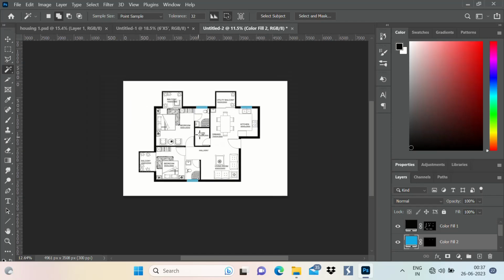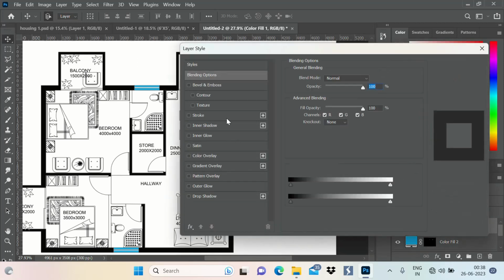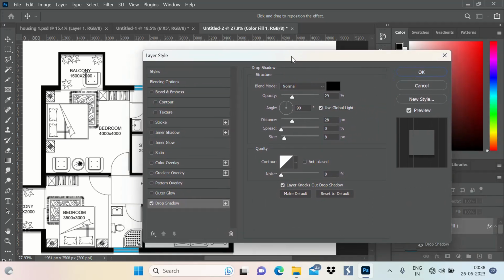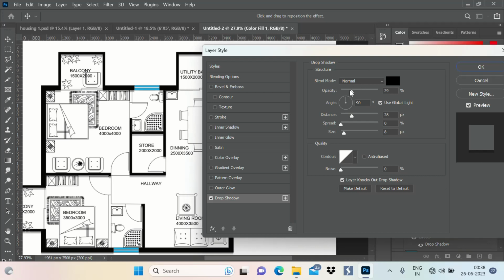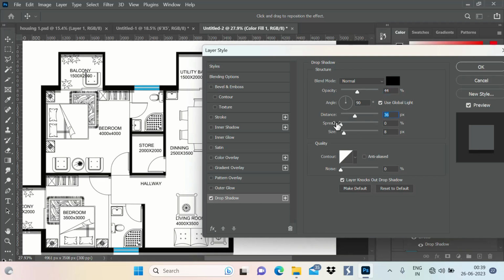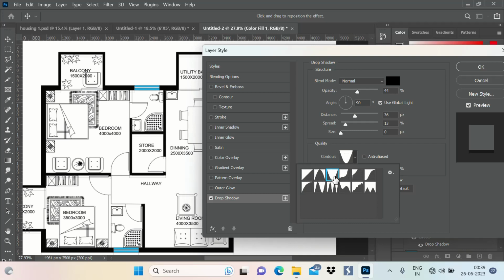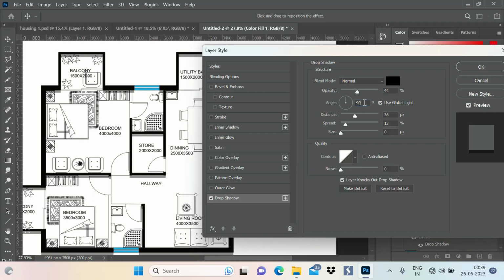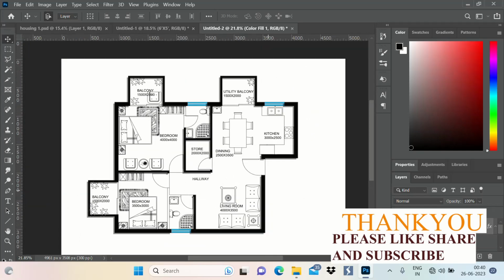how to show shadow on photoshop | photoshop tutorial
this is a video that how can we show shadow on wall